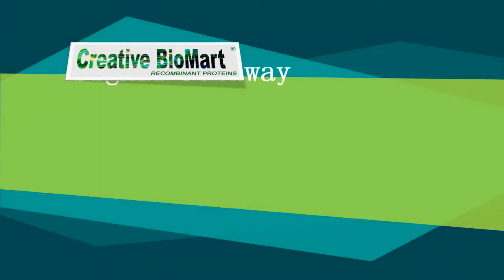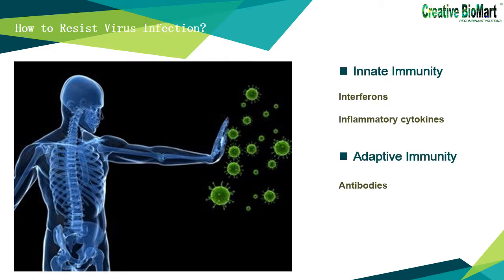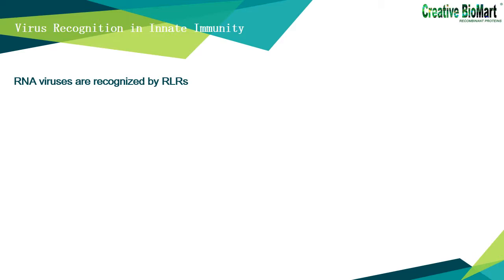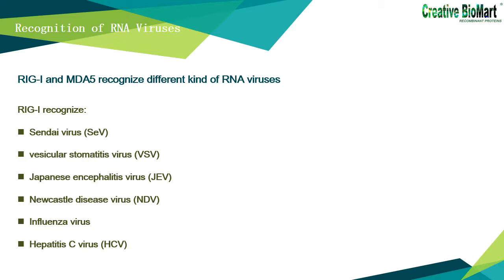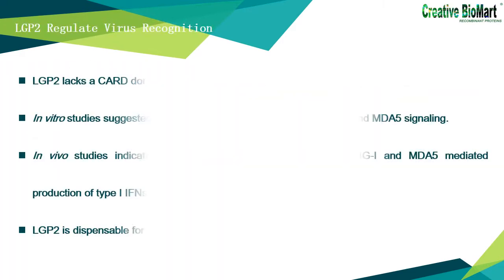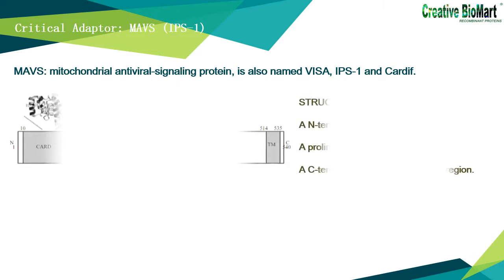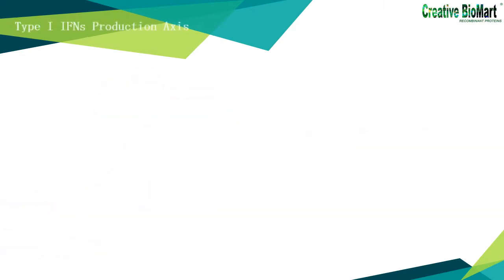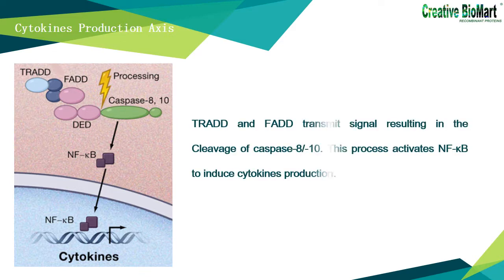RNA Viruses Triggered Signal Pathway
RNA viruses activate antiviral signal pathway. Innate immune system induce the production of type I IFNs and cytokines to clean out viruses.